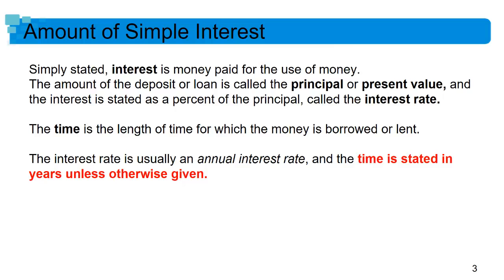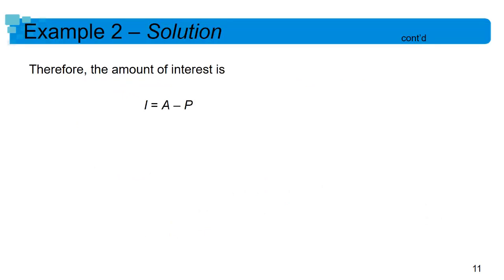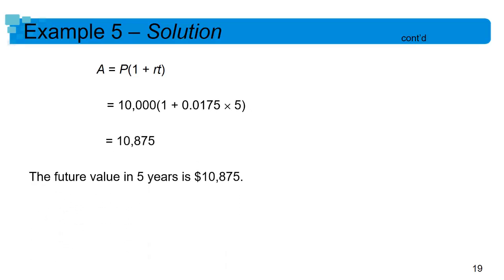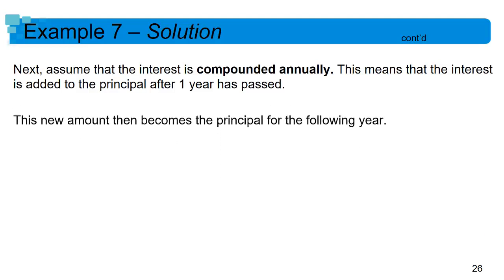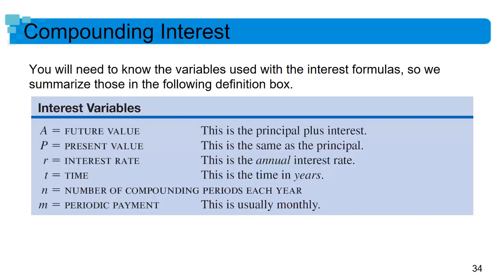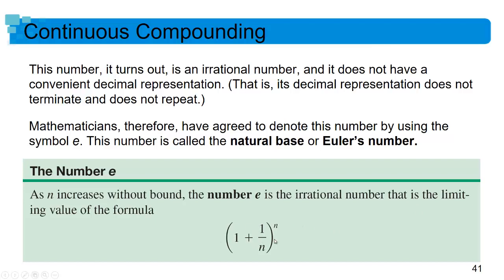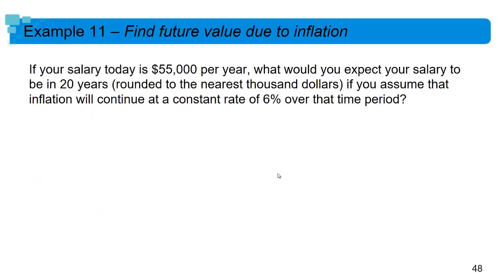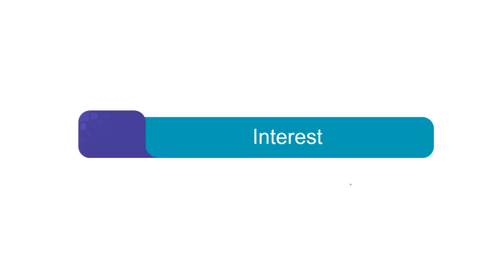Interest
Simple, compound and continuous interest